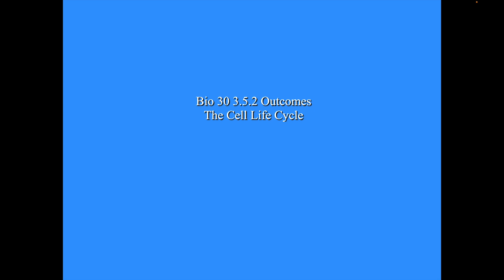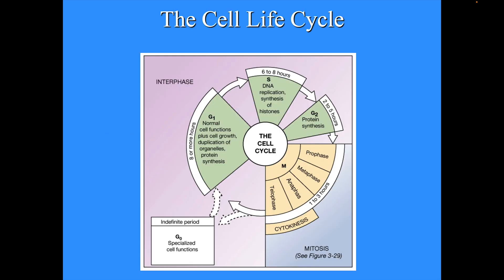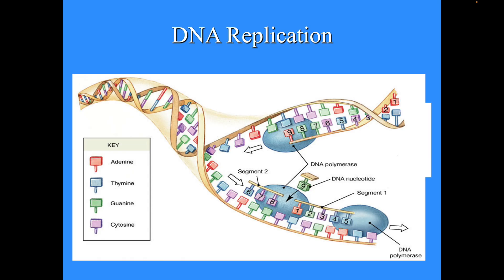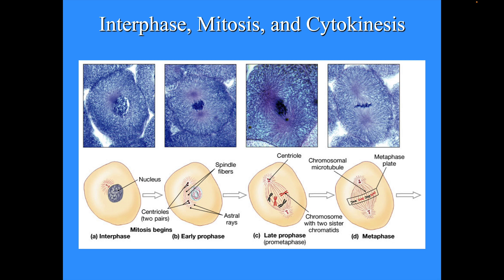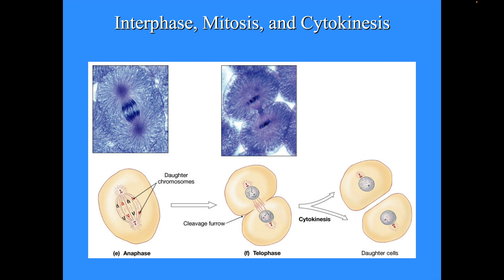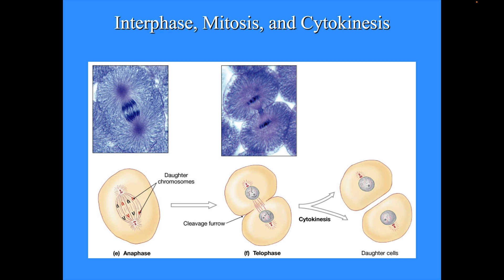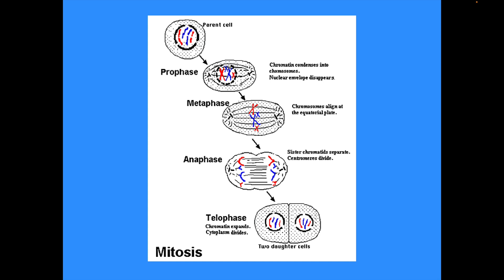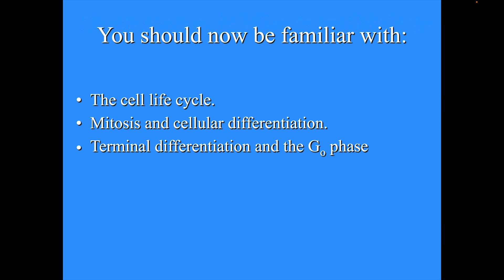Bio 30 3 5 2 outcomes